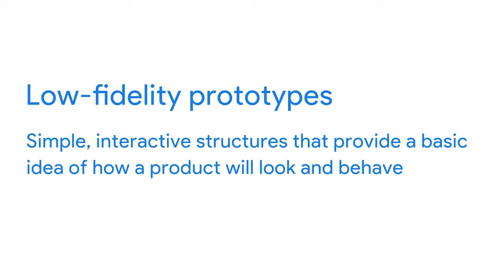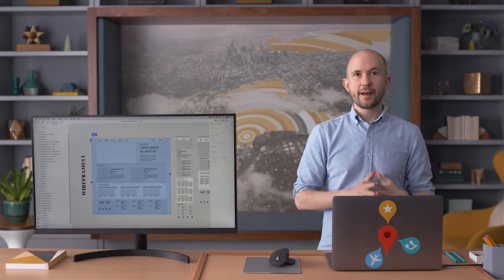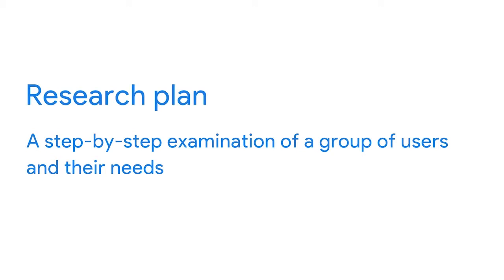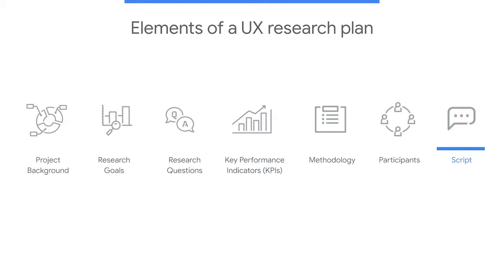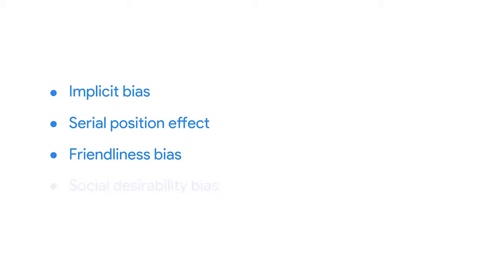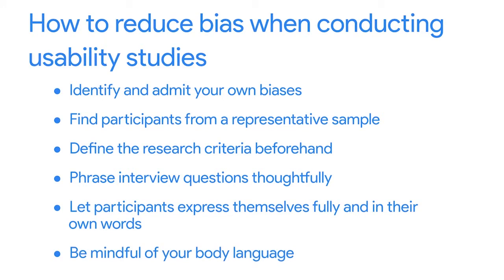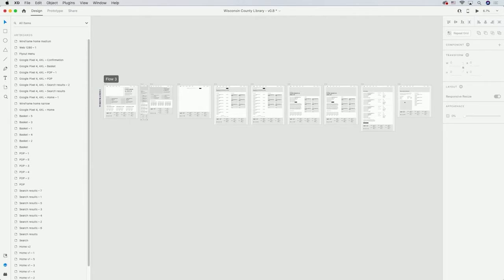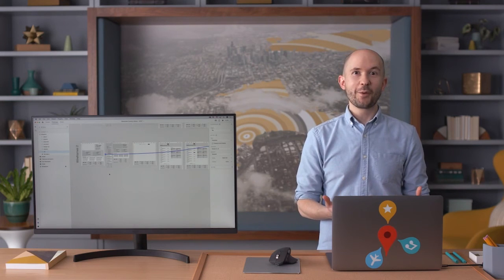Build and Test Low-Fidelity Prototypes in Adobe XD | Google UX Design Certificate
Learn how to build a low-fidelity prototype in Adobe XD and incorporate user feedback to improve it.

0:00 Revisiting Low-Fidelity Prototypes
3:00 Build a Prototype in Adobe XD
8:25 Summarize how to create a research plan
12:19 How to Conduct a Usability Study
15:11 Reduce bias in a usability study
19:52 Analyze and synthesize your research results
22:29 Make changes to your Wireframes Based on Research

► No experience necessary: Learn job-ready skills, with no college degree required.
► Learn at your own pace: Complete the 100% online courses on your own terms.
► Stand out to employers: Make your resume competitive with a credential from Google.
► A path to in-demand jobs: Connect with top employers who are currently hiring.